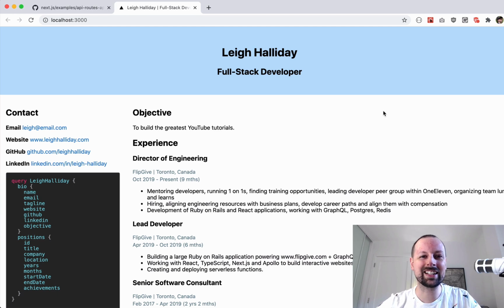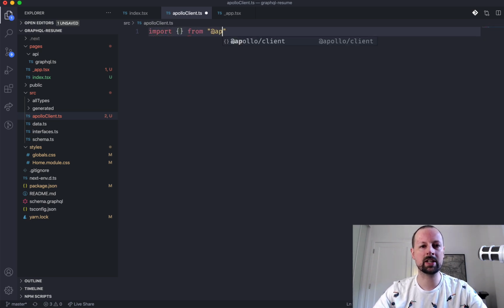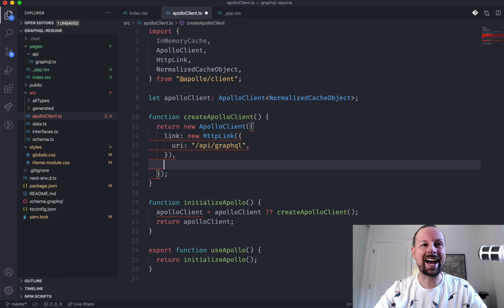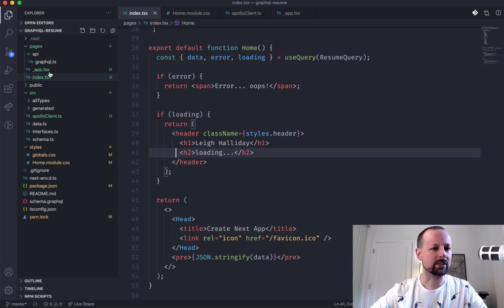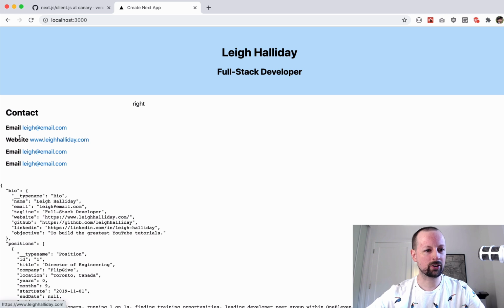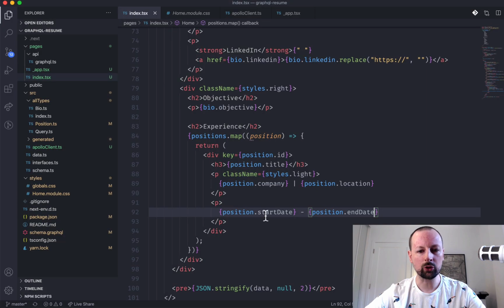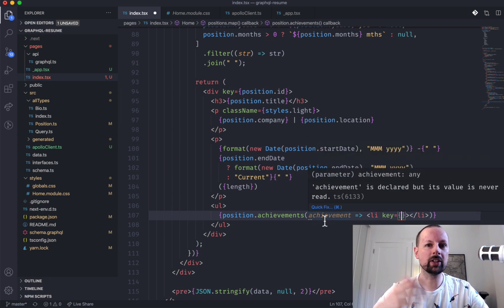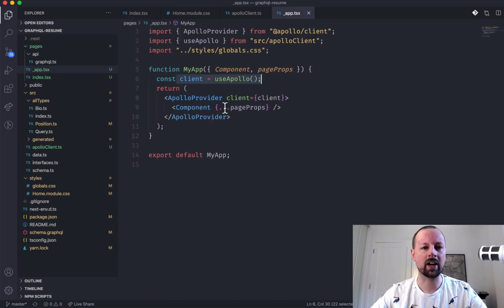Build your own GraphQL Resume with Next.js, Apollo Client, and Prism Code Highlighter. Part 2 / 2.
In part two we will build out the frontend of our GraphQL Resume. First we set up the Apollo Client, then fetch and display the data that comes back from our GraphQL API. Lastly we add Prism Code Highlighter to show display the GraphQL query which retrieved the data we are displaying.

00:00 Introduction
01:00 AppSignal
01:55 Apollo Client setup
12:05 useQuery Hook
17:48 Displaying content
34:00 Prism Code Highlighter